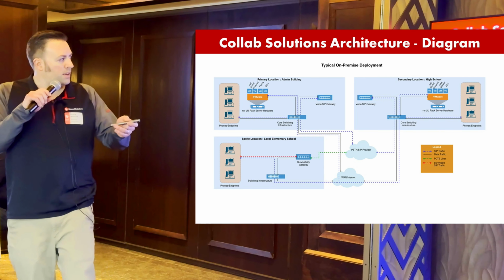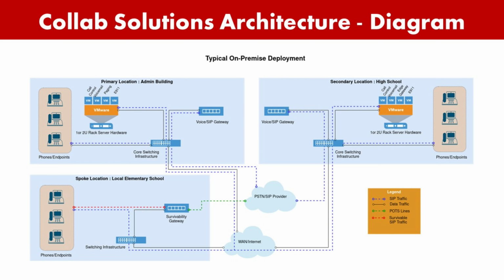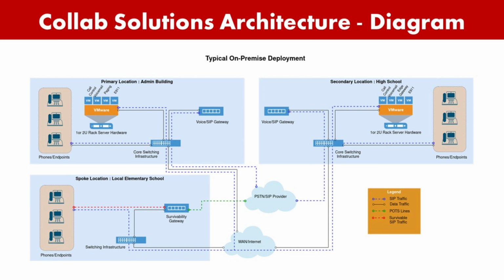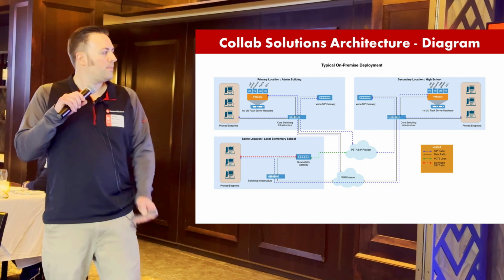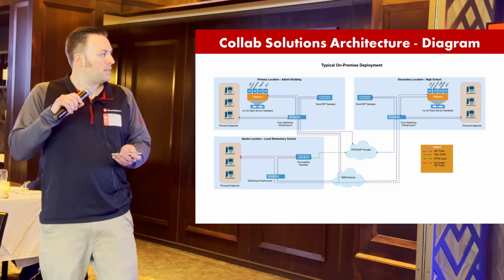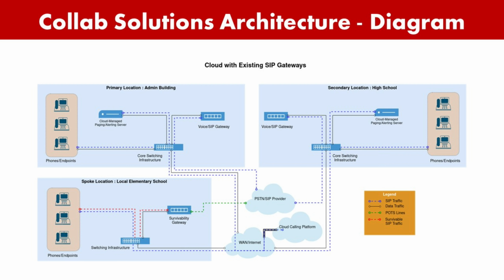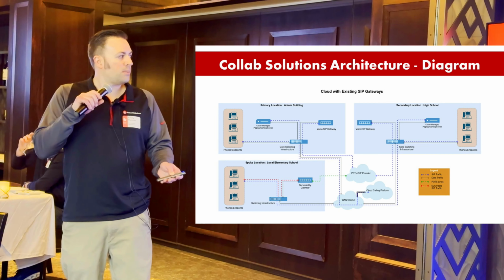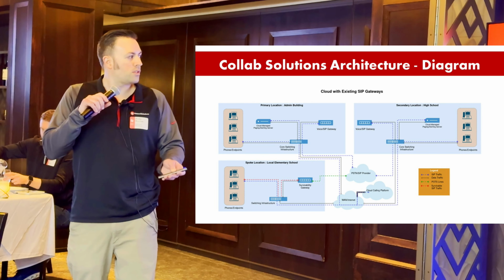Collaboration 101 - Architectures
Join Andy as he explores various collaboration architecture types, helping you choose the best fit for your organization. In this concise video, Andy breaks down:

On-Premise Solutions: Local hosting, control, and security.
Cloud-Based Solutions: Flexibility, scalability, and cost-efficiency.
Hybrid Solutions: Combining on-premise and cloud benefits for optimal performance.
Gain insights into the advantages and challenges of each architecture type and find out which solution aligns with your business needs. Don't miss this essential guide to modern collaboration tools!
To learn more about collaboration or any other business technology solution, visit Network Solutions